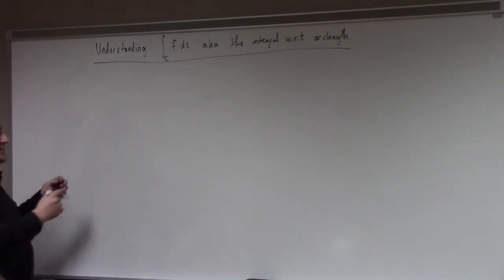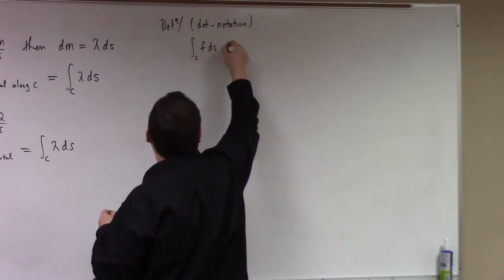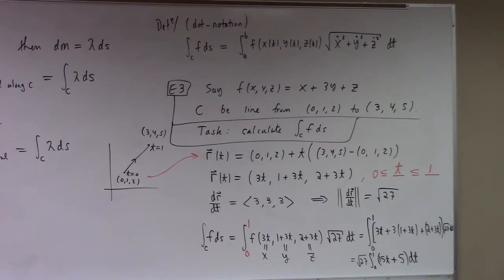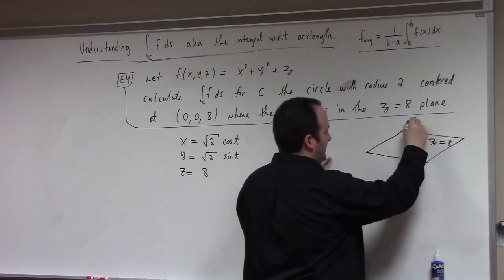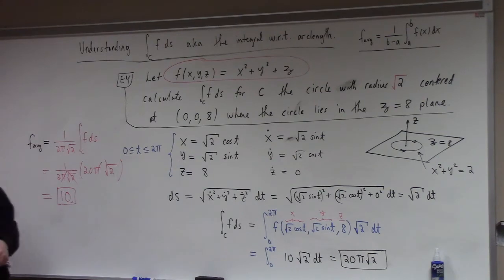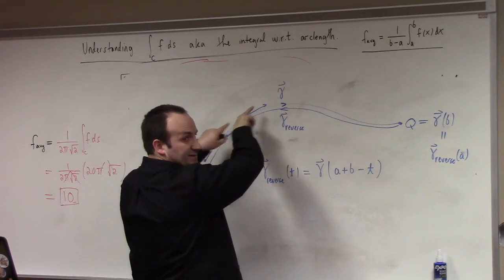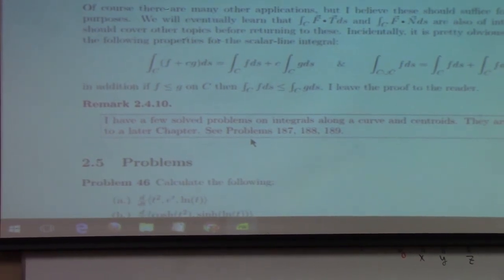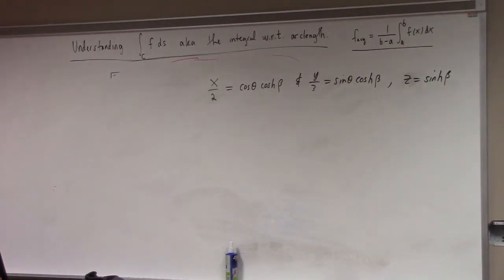Multivariate Calculus: integral w.r.t. arclength, 2-8-18, part 1